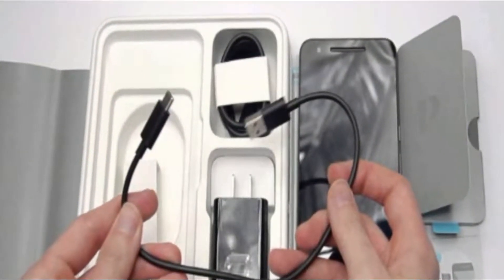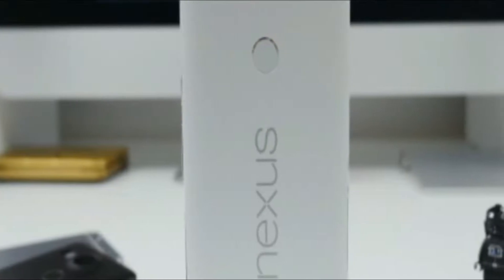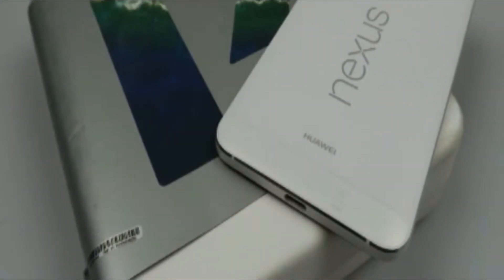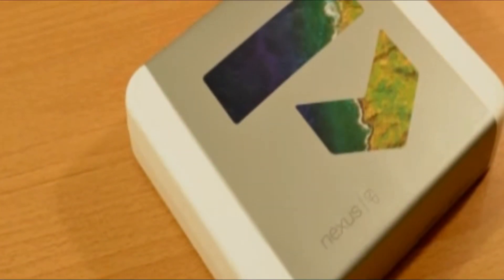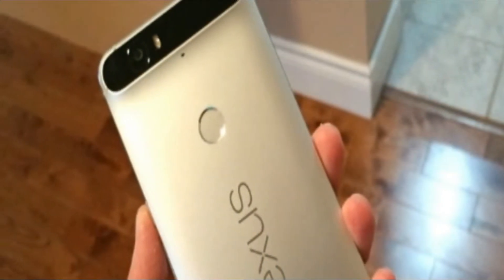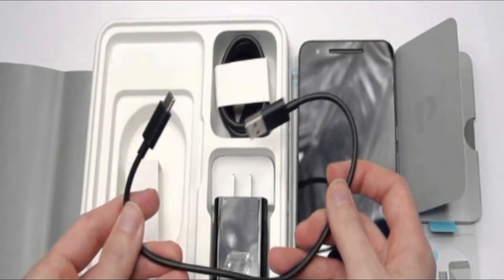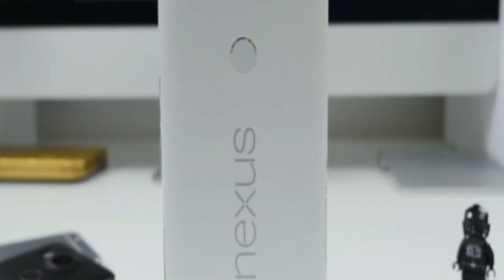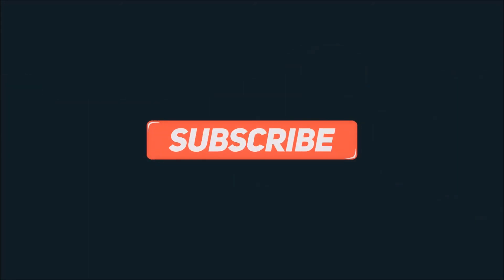Nexus 6P Unboxing & First setup!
Tag : nexus 6 unboxing 6p camera review 5x vs iphone 6s unbox therapy gaming huawei s7 edge 7 oreo oneplus 3t drop test pixel xl google 2017

▶ NOTE: This Channel [99gadgets] claims no credit for any images posted on this Channel unless otherwise noted. Images on this Channel are copyright to its respectful owners. If there is an image appearing on this Channel that belongs to you and do not wish for it appear on this Channel , please E-mail with a link to said image and it will be promptly removed. Thank you.